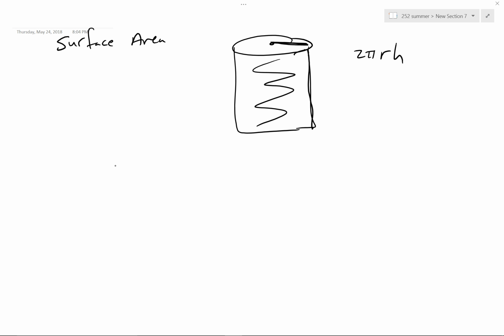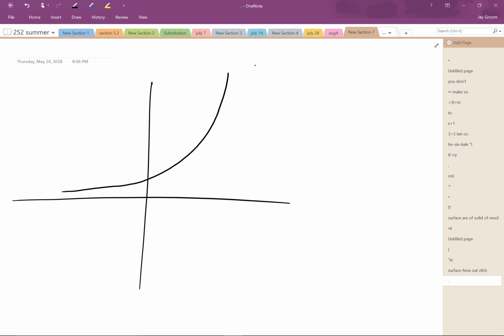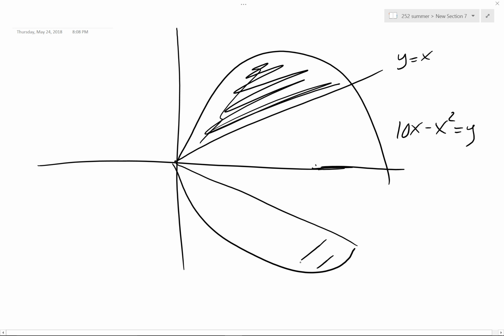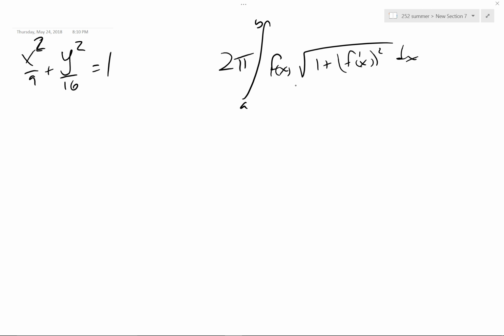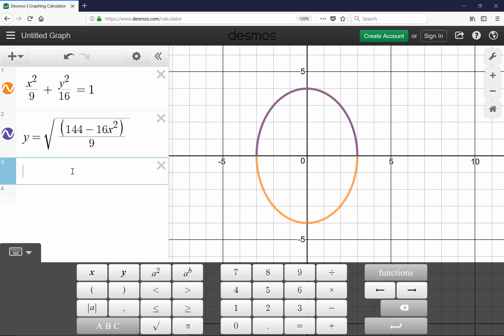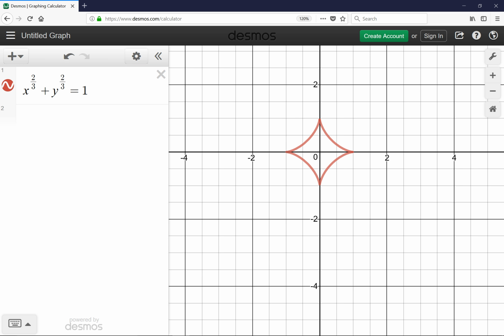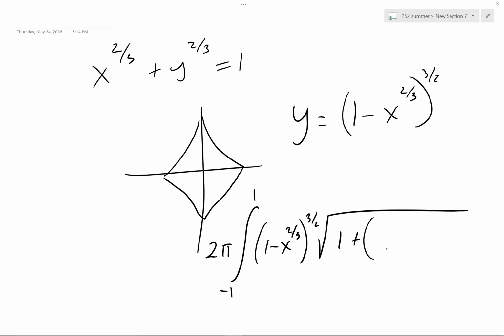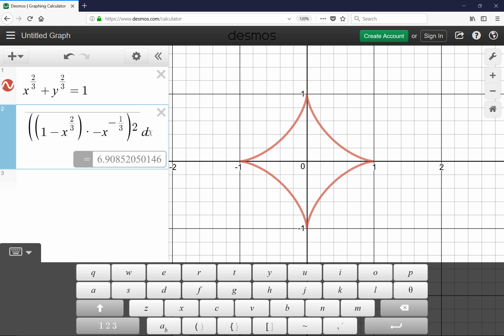surface area 8 1